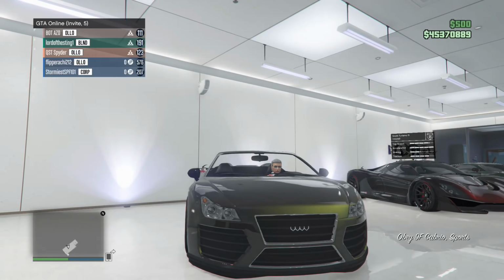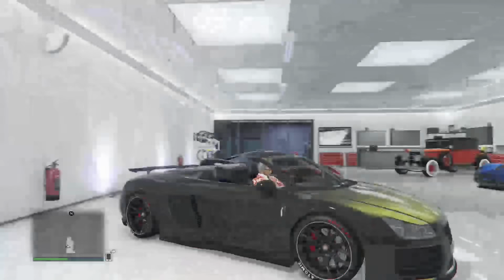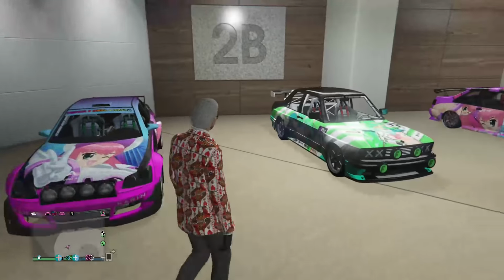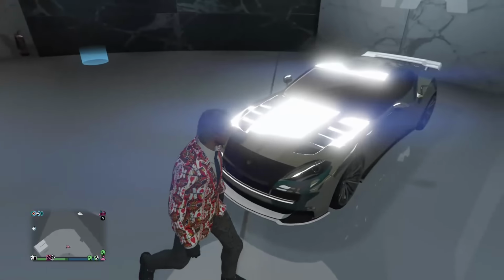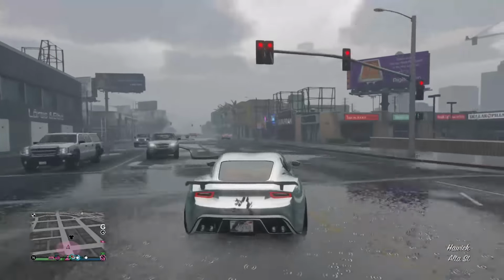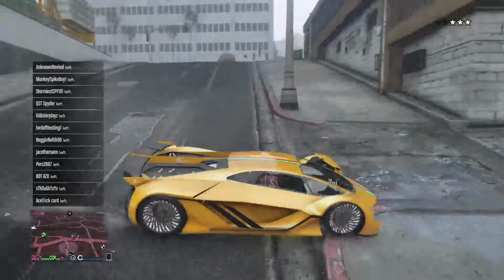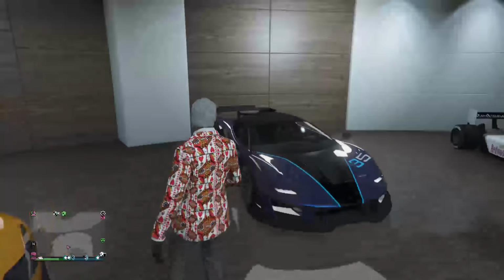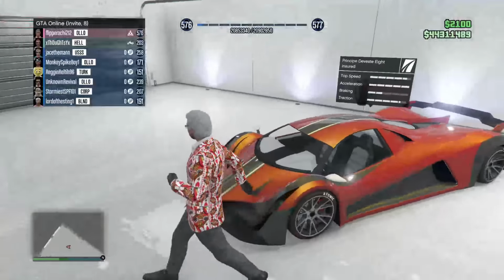Top 10 Regular Old Cars - GTA ONLINE - THE DIAMOND CASINO HEIST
GANG GANG

(LFG or just chilling)

All of you guys & gals are awesome!  Would love to make it to 25K next!  Thanks!!

KAIZOKU OU NI, ORE WA NARU